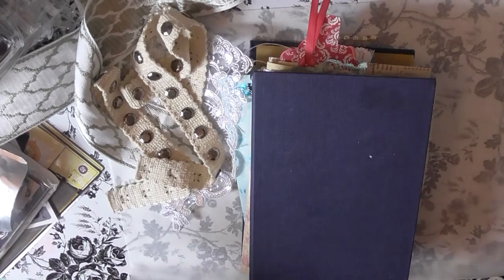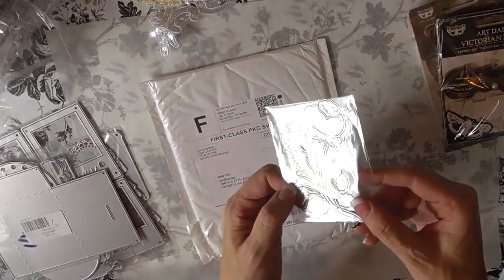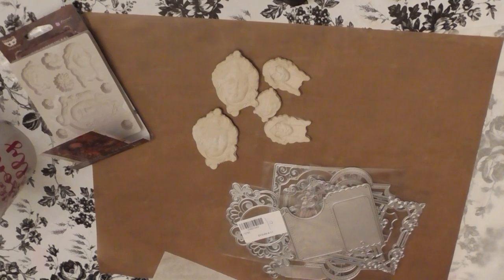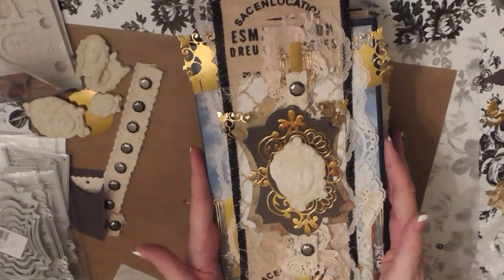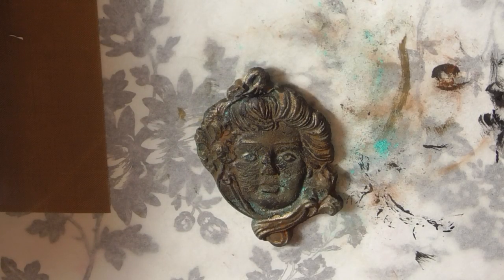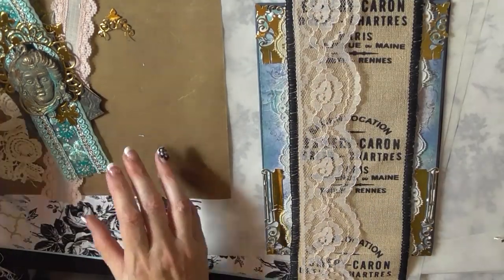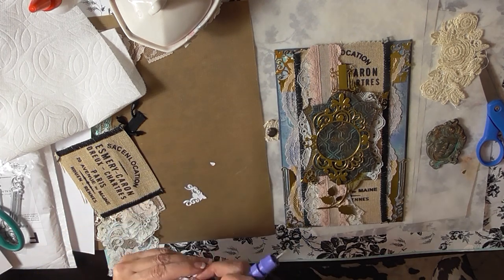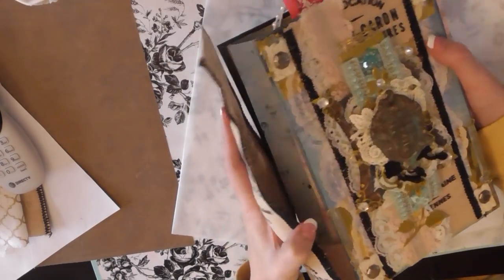Journal Making Series - Part 5 - Decorating the Cover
In this video, I show how to create a decorative journal cover using various trims, die cuts and embellishments created with Ranger's Quick Cure Clay and Prima Finnabair Moulds.

Rachel with Inlovearts - Dies